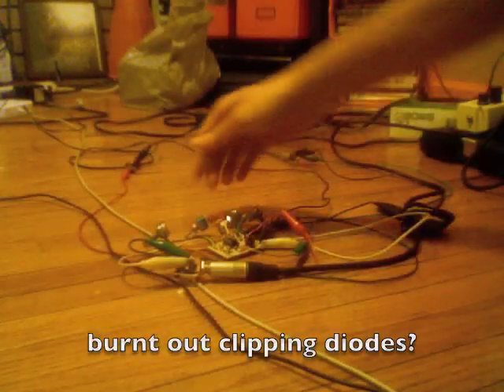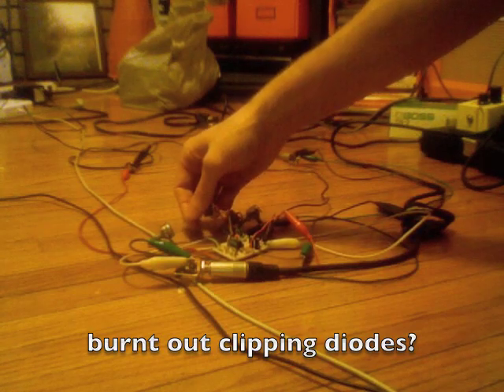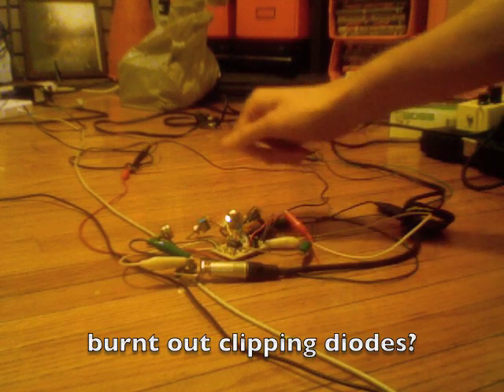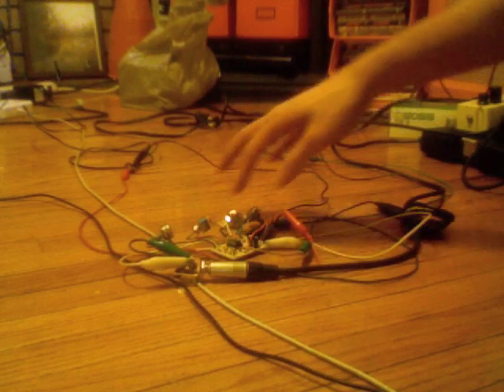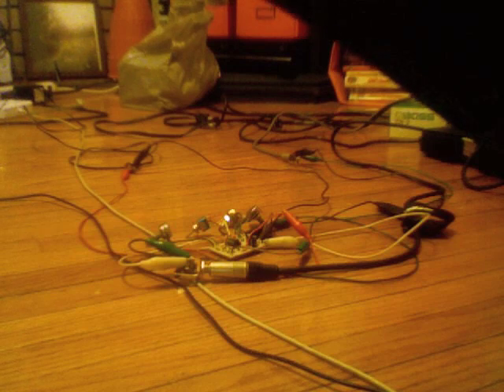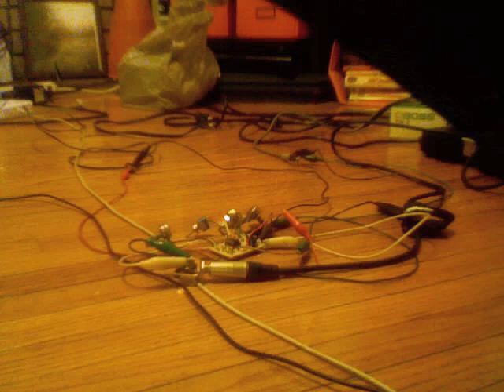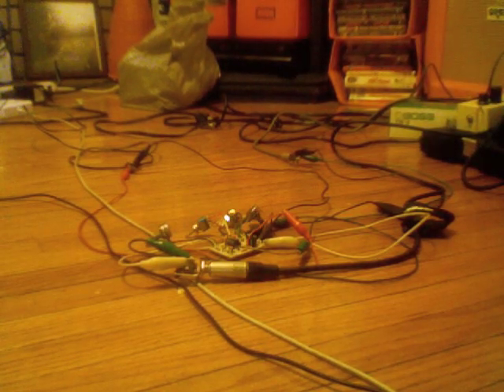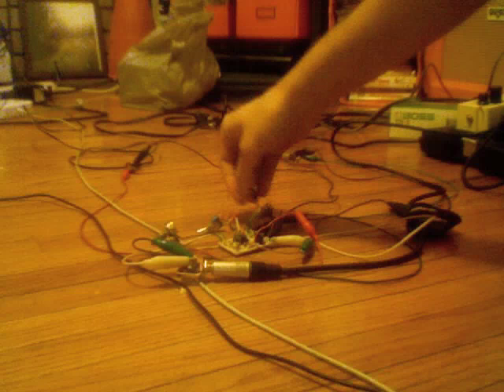LED clipping "burnout" mod?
Not really a mod, more of a happy mistake. I think I fried one of the LED's used in the clipping section of this distortion, but I like the results.